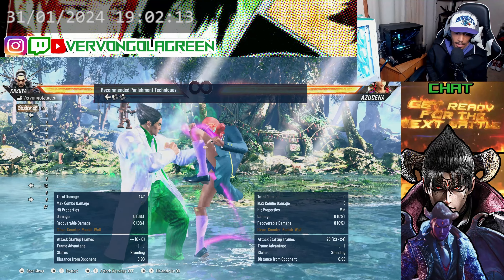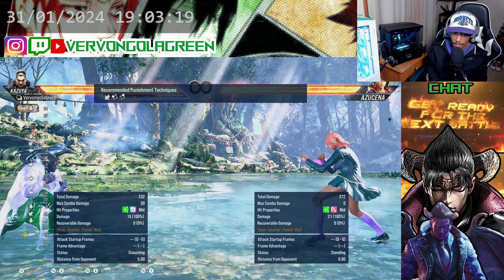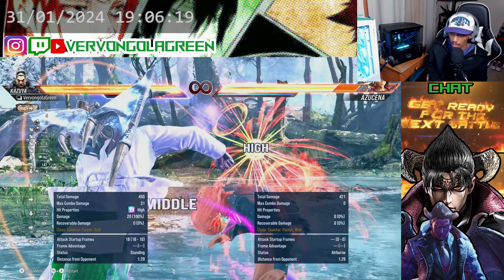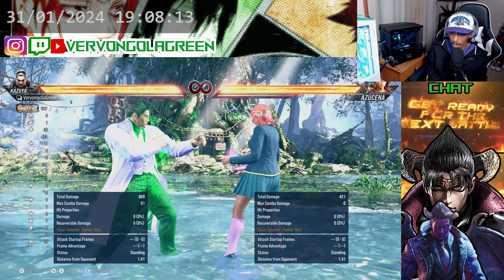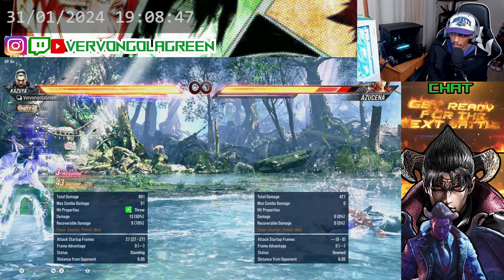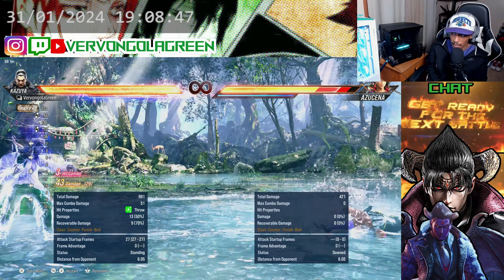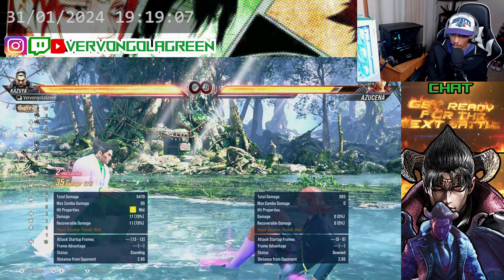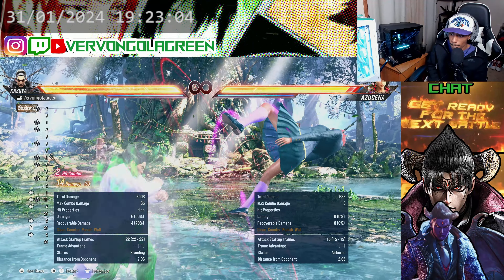Beginners Guide Tekken 8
Ask any questions about anything & follow the twitch, I'll give tips live

Main YT: @Vervongolagreen